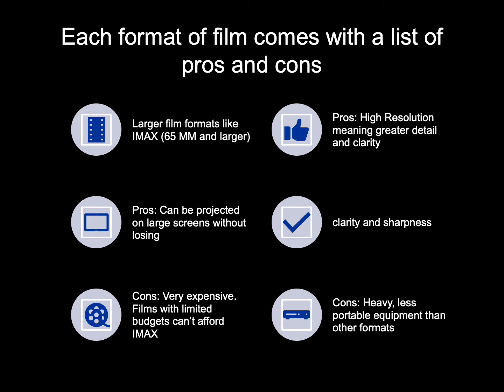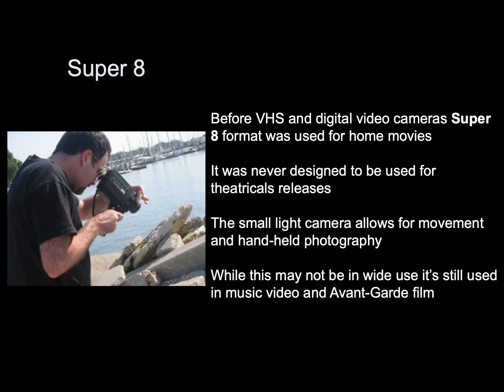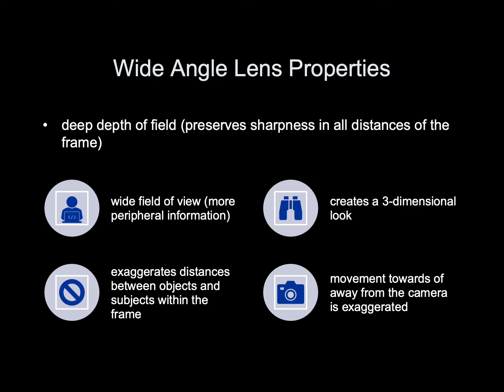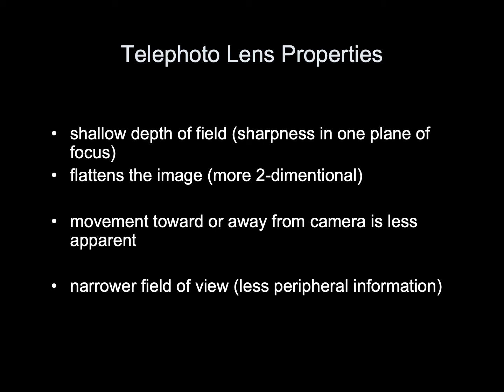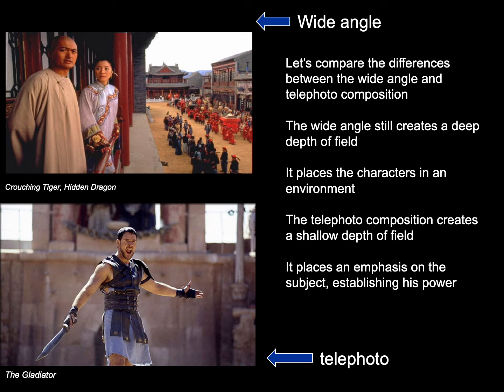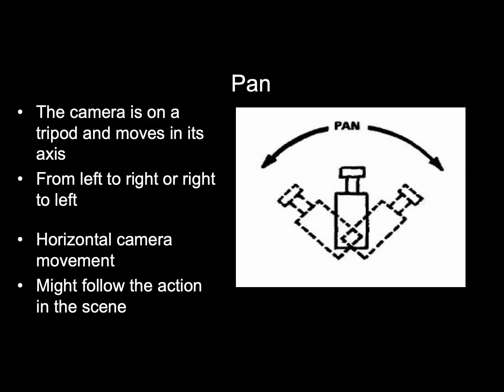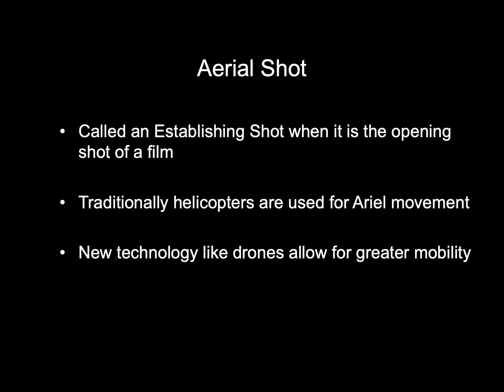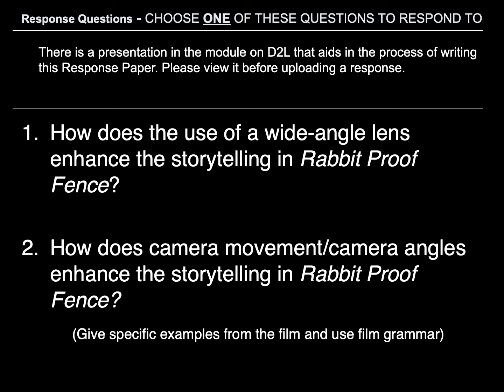Lecture Photography II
Watch the video lecture after completing the weekly reading. The supplemental video in the playlist enhance the lecture.